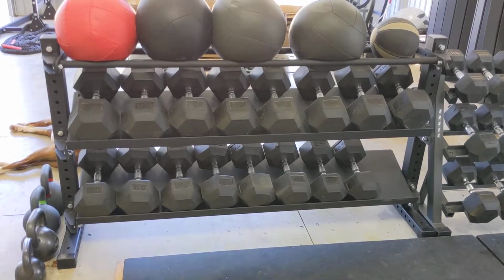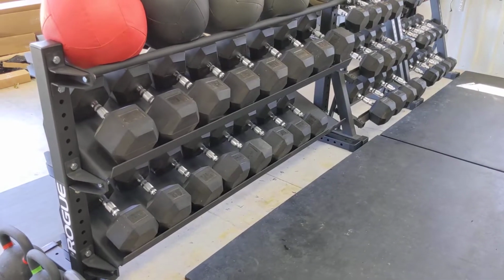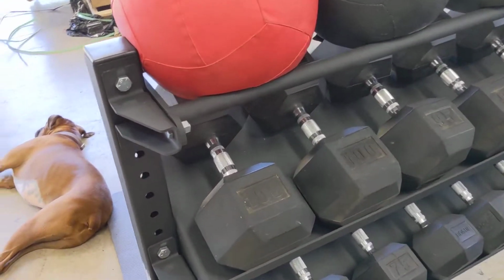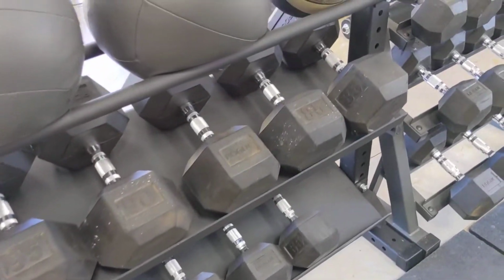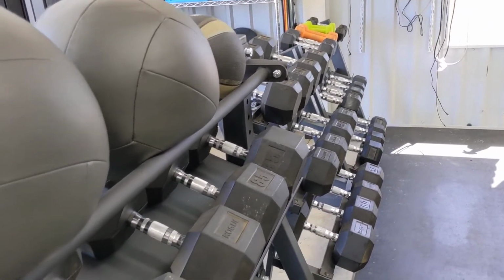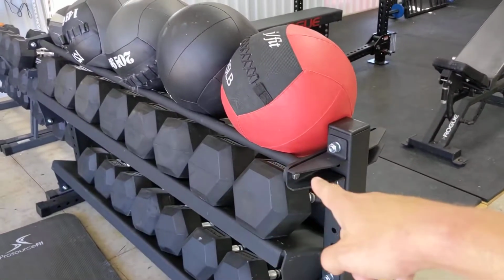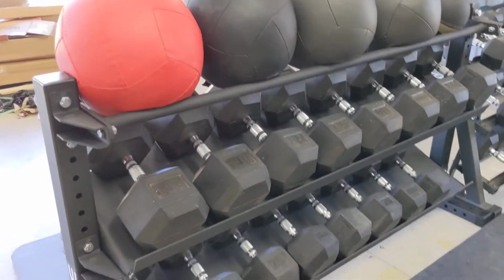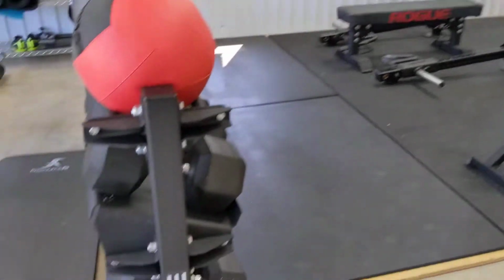Rogue Tiered Dumbbell Storage Review